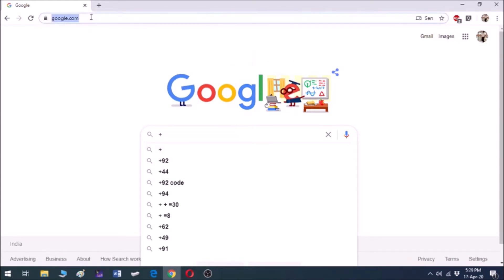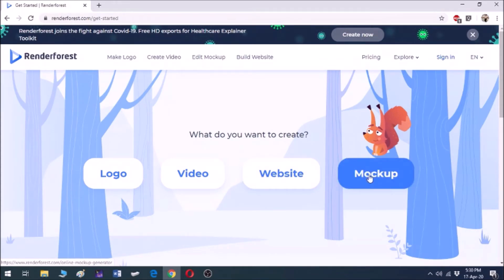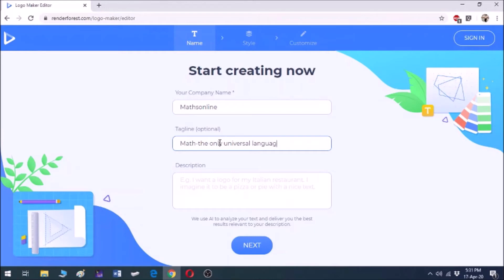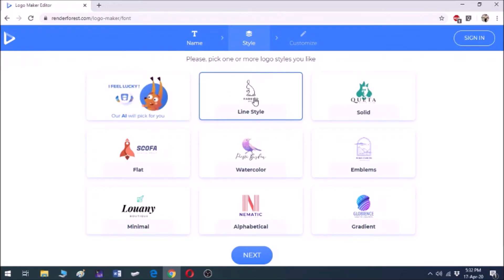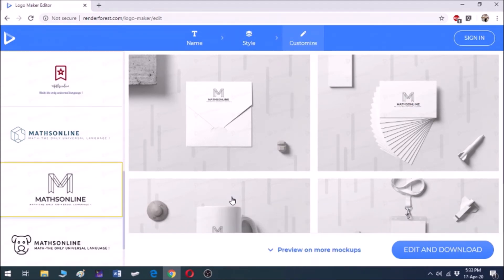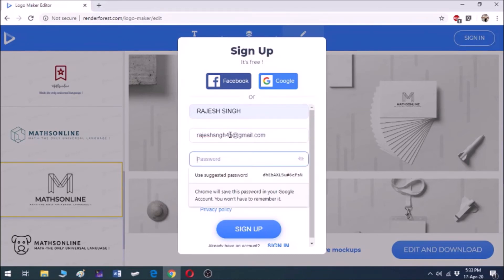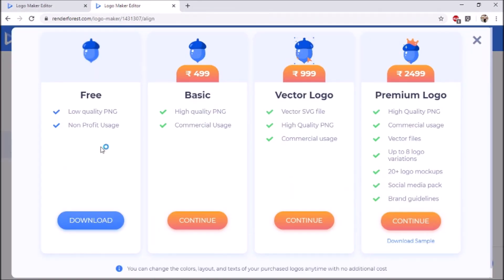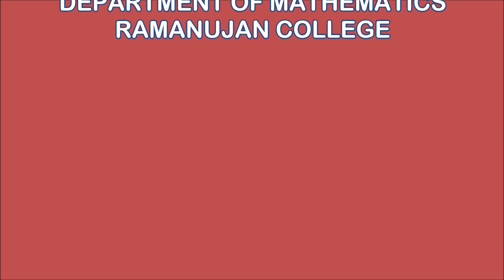CREATING LOGO USING RENDERFOREST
Through this video you will learn how you can create interesting logos within minutes.